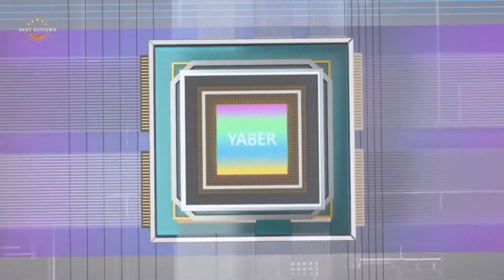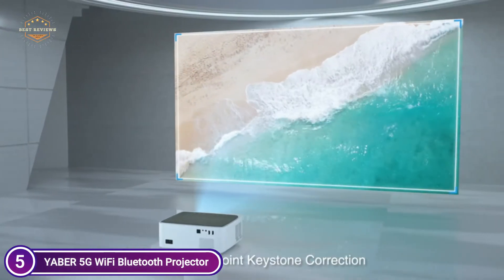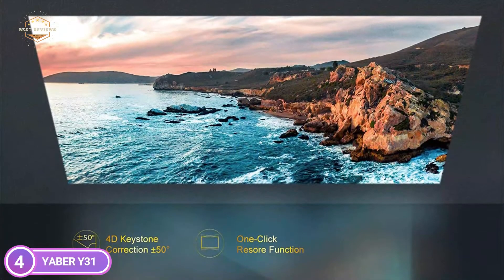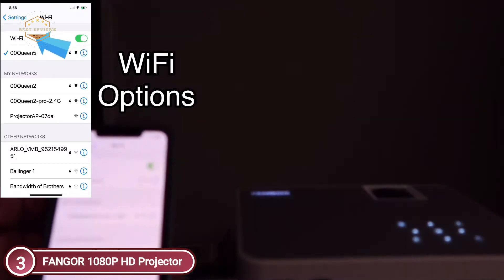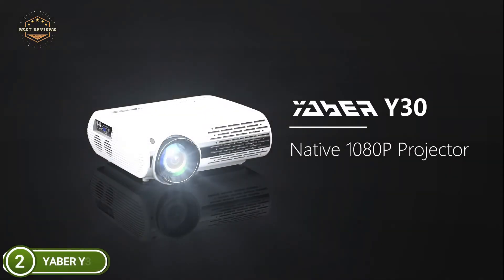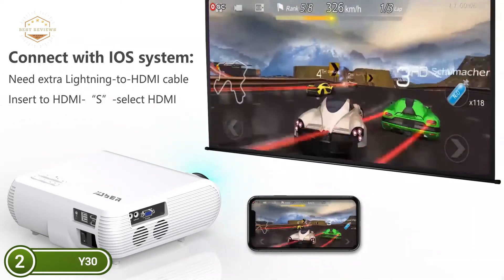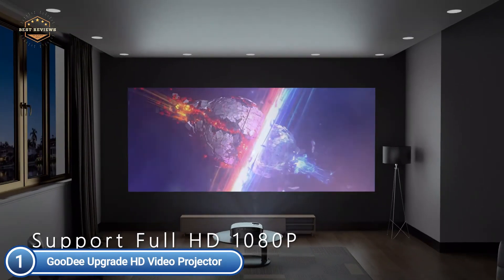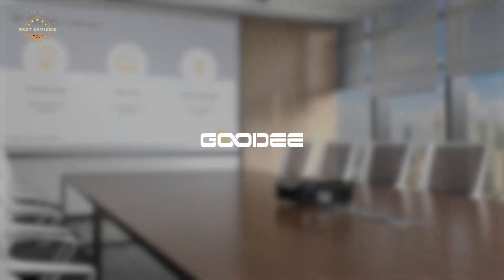Top 5 Best Projector for Home Theater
5. YABER 5G WiFi Bluetooth Projector

4. YABER Y31

3. FANGOR 1080P HD Projector

2. YABER Y30

1. GooDee Upgrade HD Video Projector